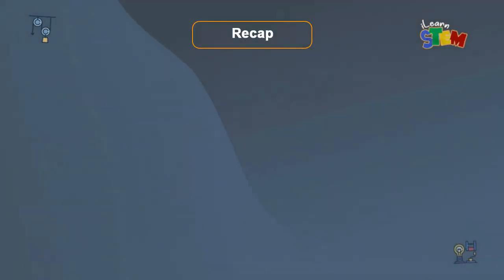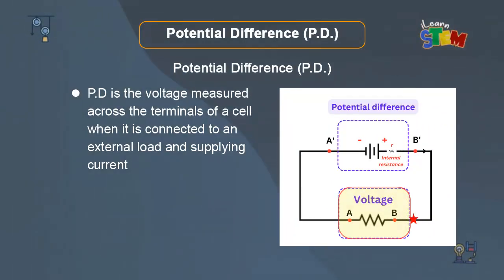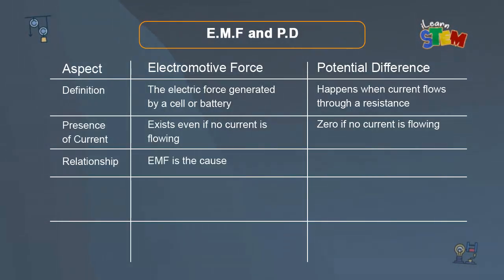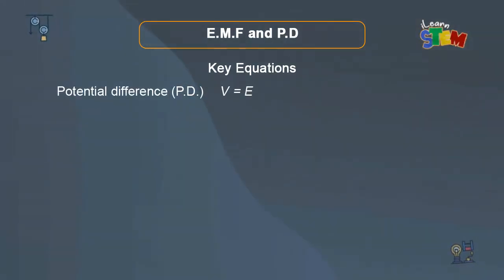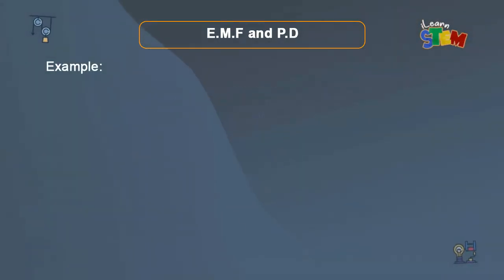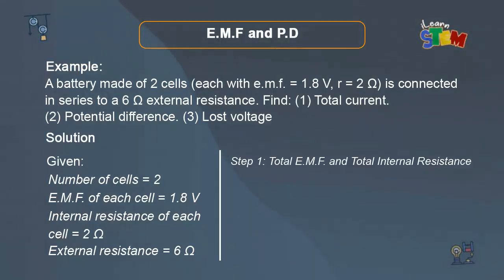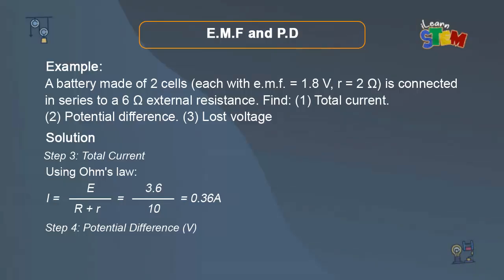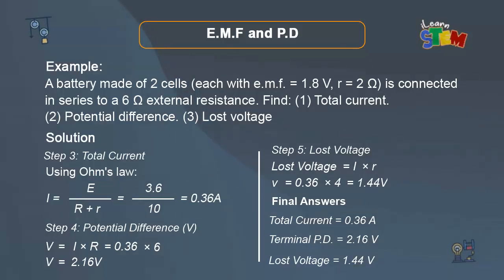Electric Field 3 Lesson 13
In this video, we break down the concept of Electric Fields — what they are, how they work, and why they matter in physics. You'll learn how electric fields are created by electric charges, how they exert force on other charges, and how to visualize them using field lines. We also cover the formula for electric field strength, discuss real-life examples, and solve simple problems to help you understand the concept better.